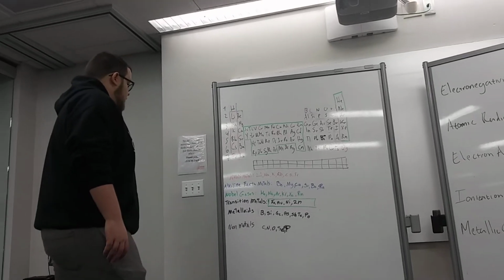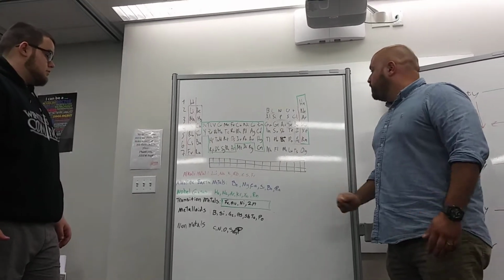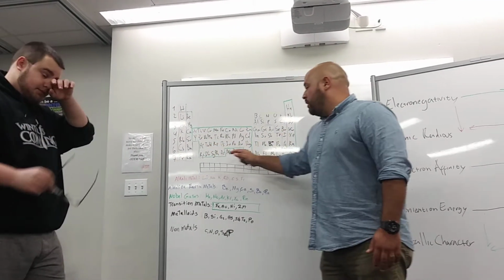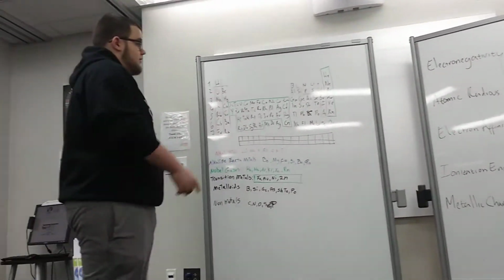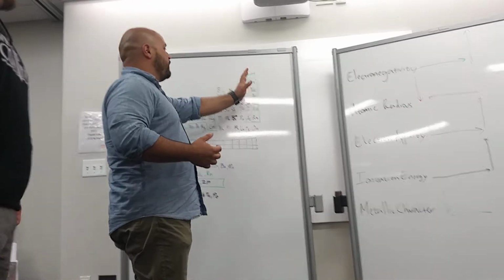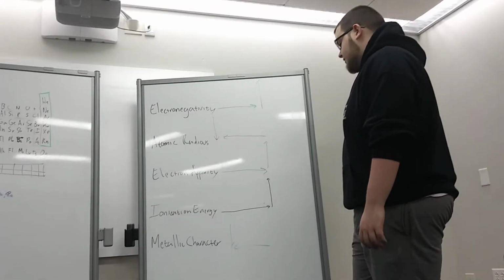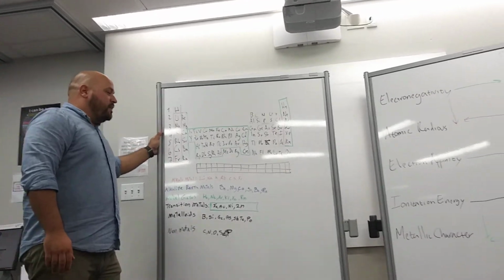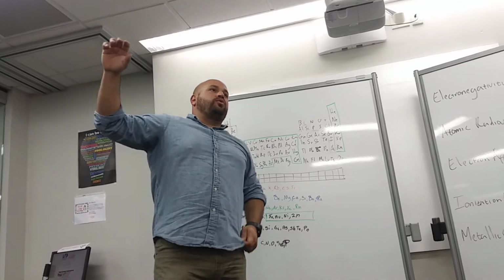The Periodic Table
Description of periodic table